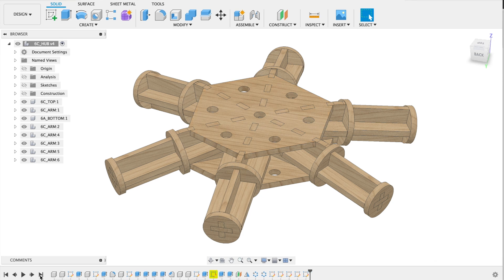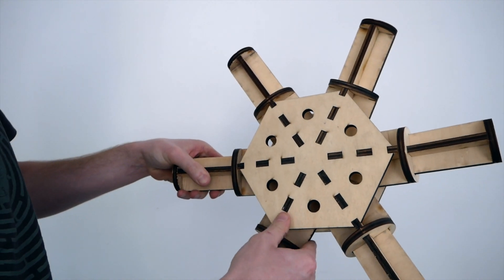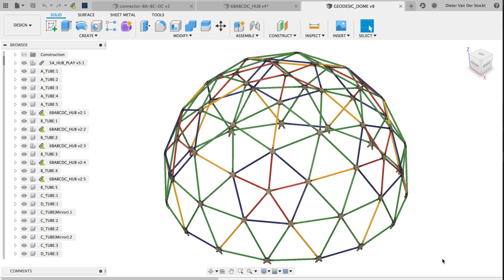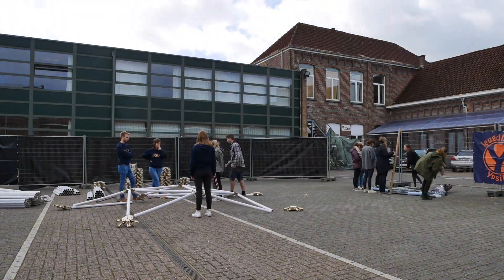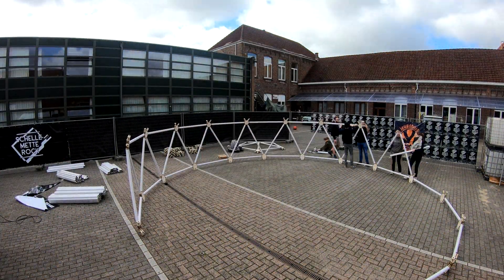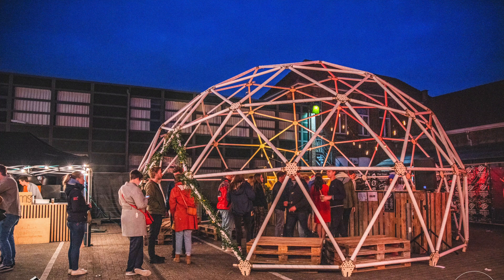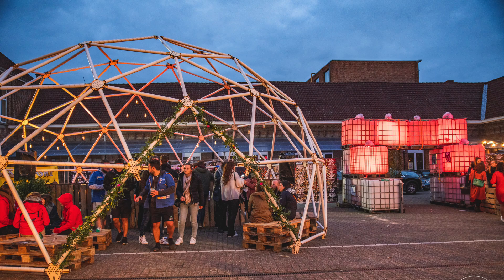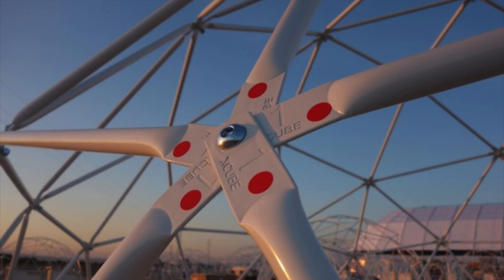Building a Geodesic Dome with Cardboard Tubes and Laser Cut Connectors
- Info about dome designs and calculators
- A low-cost, open-source geodesic dome system

0:00 intro
0:38 geodesic dome research
1:25 dome calculations
2:37 choosing the building materials
3:17 designing the hub connectors
5:09 building the hub connectors
6:13 building the dome
7:46 the dome at the event
9:02 second thoughts
9:55 outro